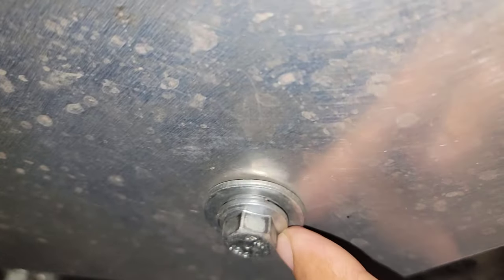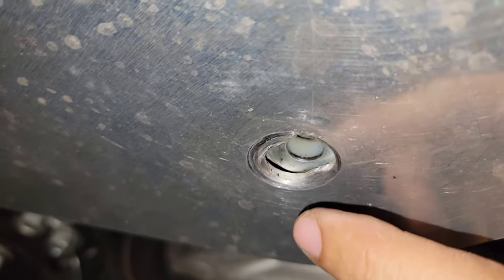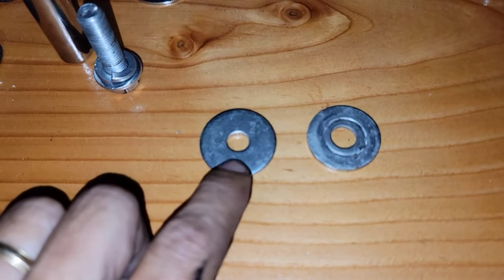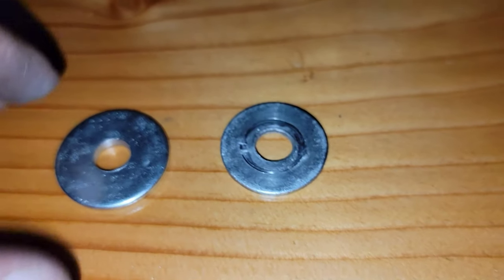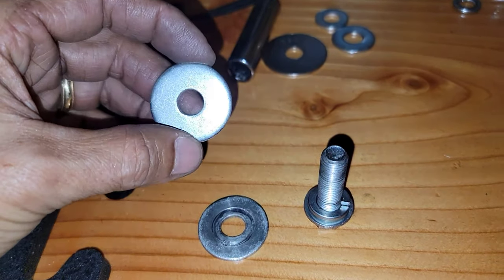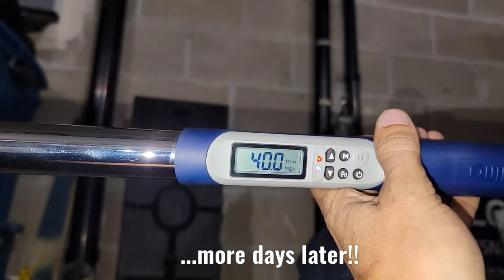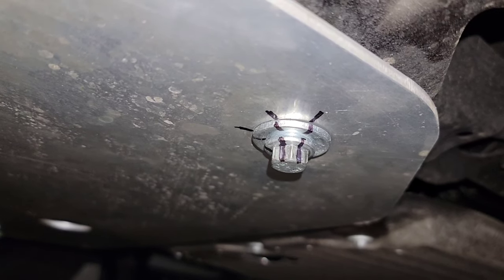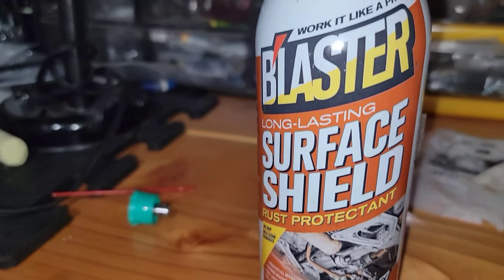Honda Ridgeline 2021 No-lo Design skid plate washer failure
Hi guys, No-lo design is a great company that was born with the need to create products for the Honda line, and as some of the guys know, I got the skid plate a few months ago, and also the fuel tank plate that I will install and review it on the summer of 2022, so far the front skid plate has been good with the exception of the washers, they bend easily and damaged the plate, I do recommend you guys to get a grade 8 and thicker ones, the ones I have my truck mechanic gave it to me. I hope No-lo replaces those washers with better-quality ones; other than that, the plate is excellent.

Thanks for watching and GOD bless you all!! and remember John 3:16, JESUS died on the cross for you and me, you don't have to be perfect to go to Church, see why? here:

Hey guys these are  some of the parts:
Roof Rails (Black) Part # 08L02-T6Z-102

QUINN
3/8 In. Drive Digital Torque Wrench

Loctite Heavy Duty Threadlocker, 0.2 oz, Blue 242, Single

Car Door Clip Panel Trim Removal Tool Kit for Car Dash Radio Audio Installer Pry Tool 9PCS

2021 Honda Ridgeline Black Edition transformation Process. let me know if you guys need any help or else.

bull bar:

VANGUARD VGUBG-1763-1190BK Black Powdercoat Optimus Bull Bar

mudflaps:

TORRAMI Neoprene Rubber Sheet Roll 3/16" (.187") Thick x 18" Wide x 24"

Buyers Products, 2 Pack, Super Durable Black Polymer Mudflaps 24x24 Inch, RC24PPB

This is the detailed installation video.

Oznium Bi-Color Amber/White LED new!

BRISHINE White Interior LED Lights Kit for Honda Ridgeline 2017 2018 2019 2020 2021

CDEFG Tempered Glass Screen Protector for 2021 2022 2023 Honda Ridgeline

Insight Ridgeline Black TPU Key Fob Cover

Tesa's Most Advanced High Heat Harness Tape 51036 Mercedes, BMW, Audi, VW

Truxxx 202041~1.5" Front Leveling Kit ~ Compatible with 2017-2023 Honda Ridgeline

QUINN
3/8 In. Drive Digital Torque Wrench